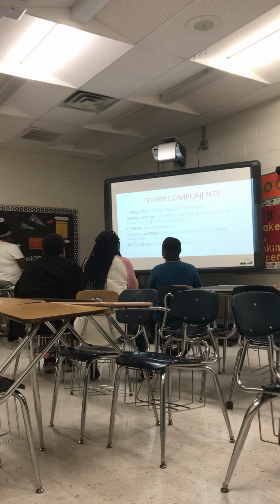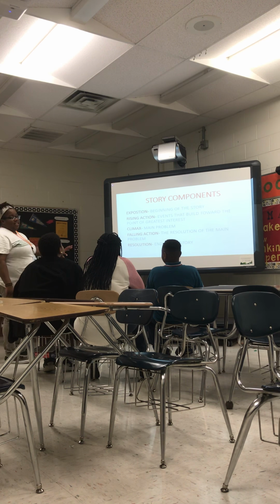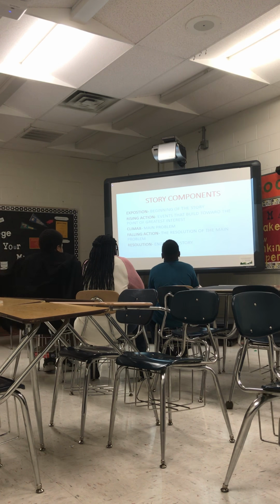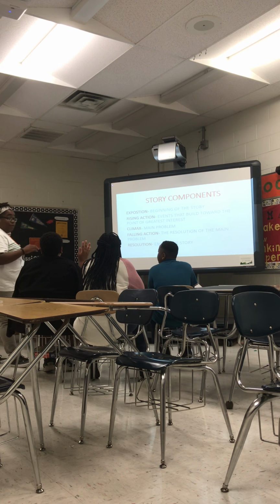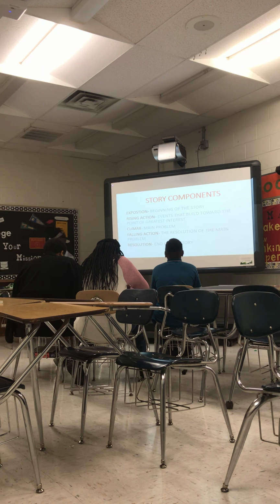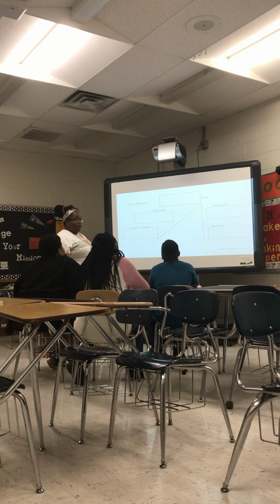Writing Teaching Video ECT 530